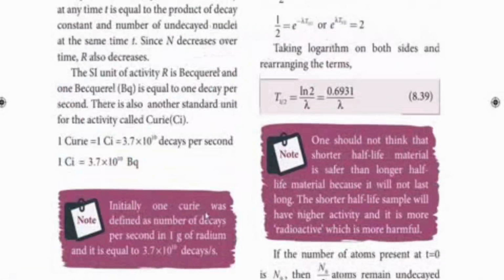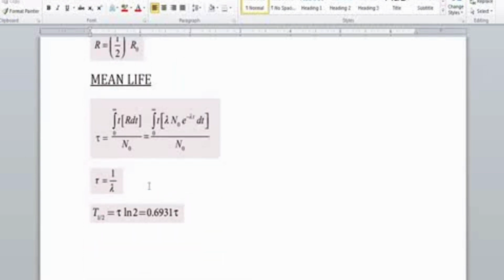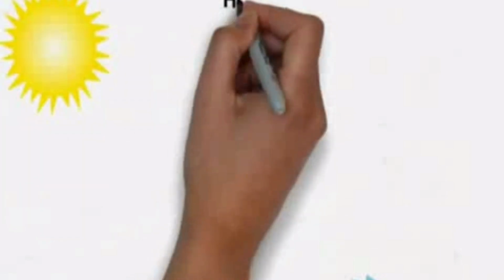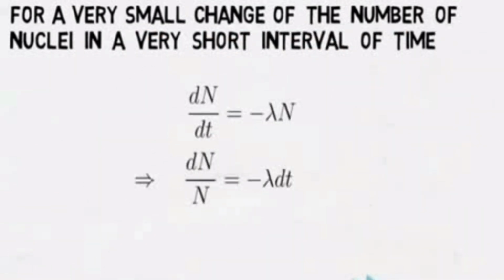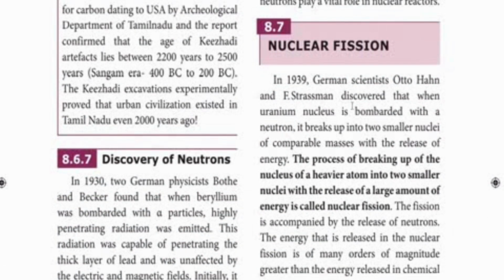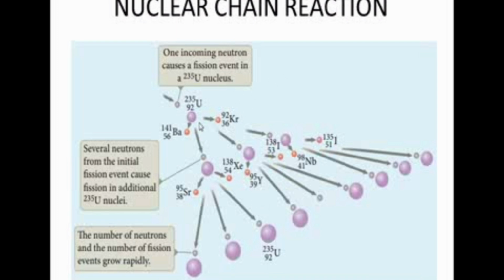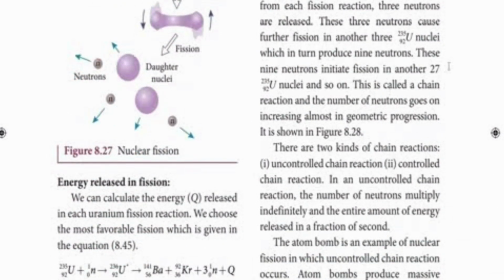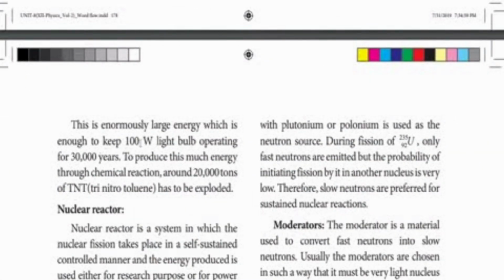mean life#half life#discovery of neutron#nuclear fission#nuclear chain reaction#